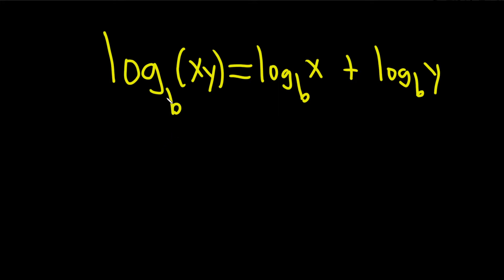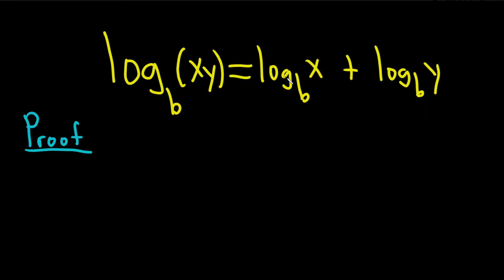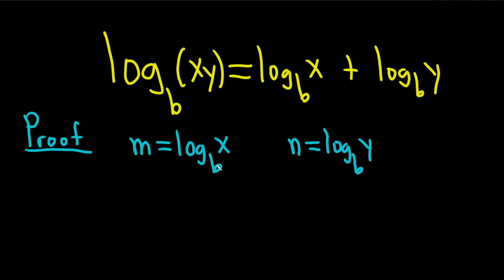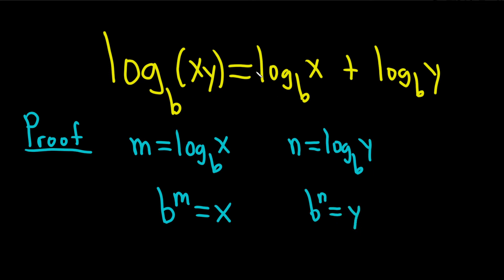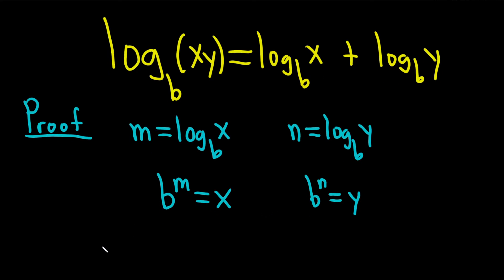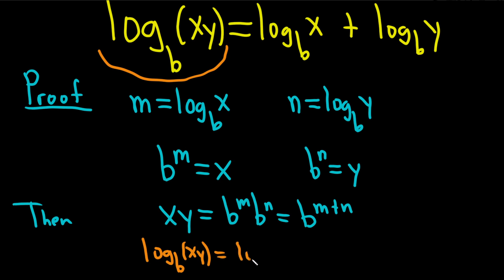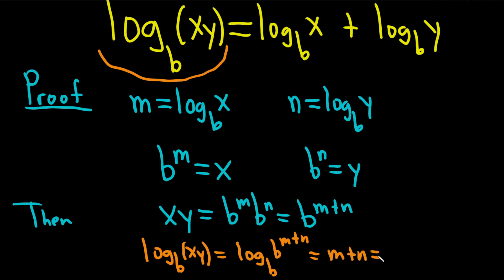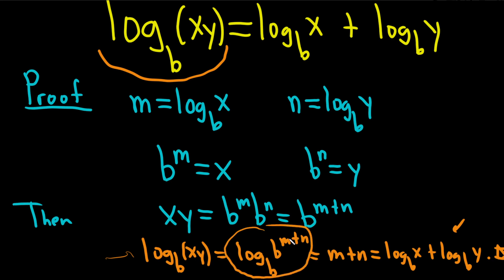How to Prove the Product Rule for Logarithms